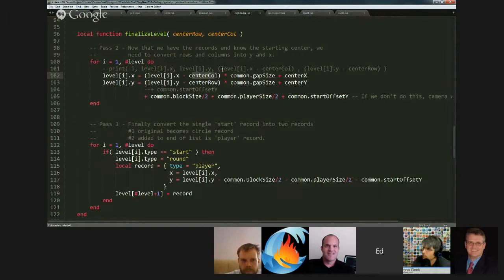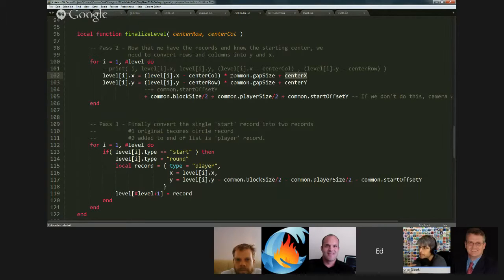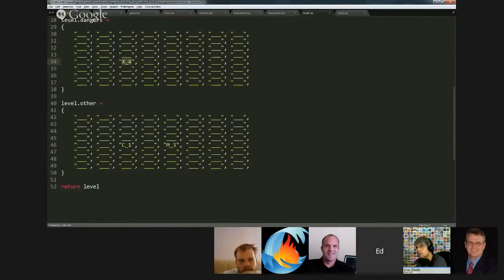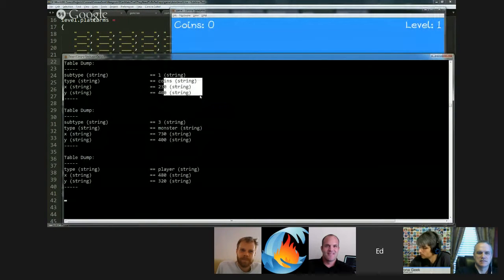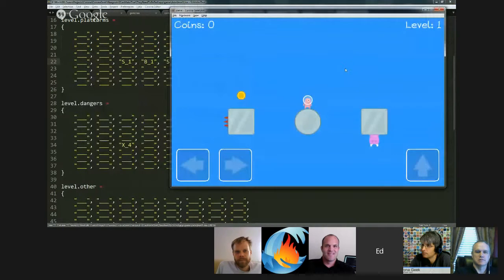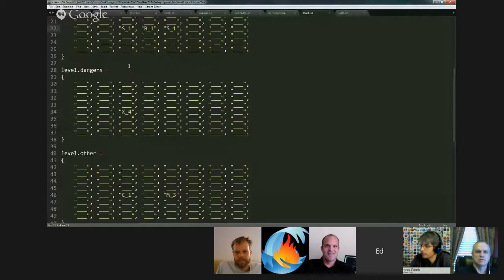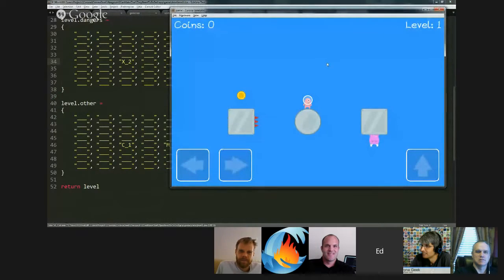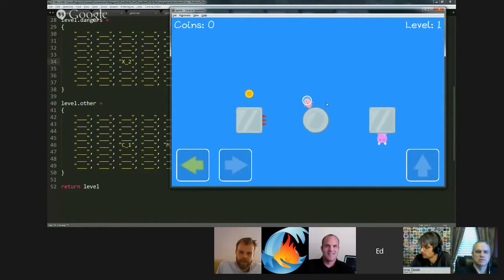Part 8 - Using Gravity In Games Series Part 3 - Level Building